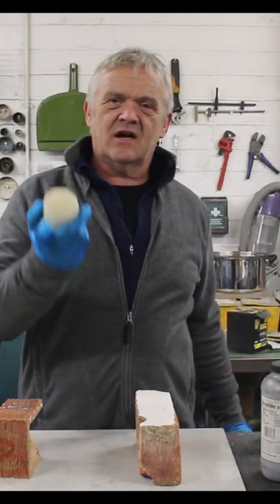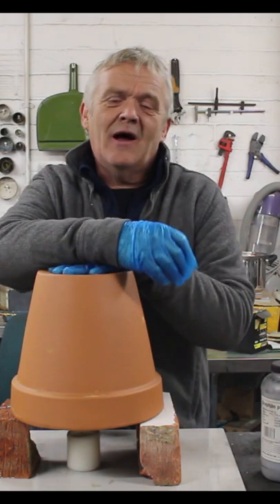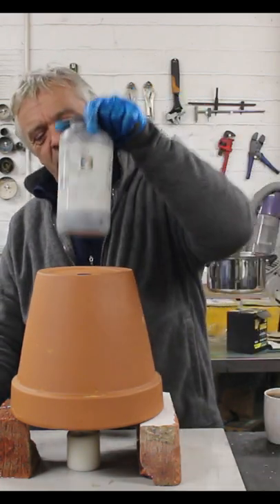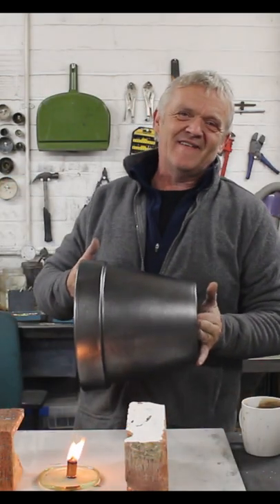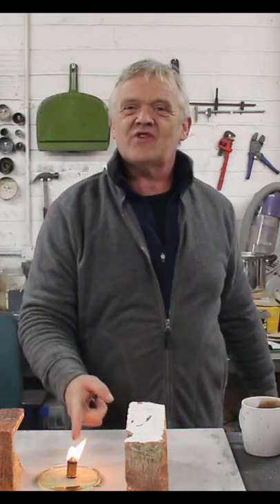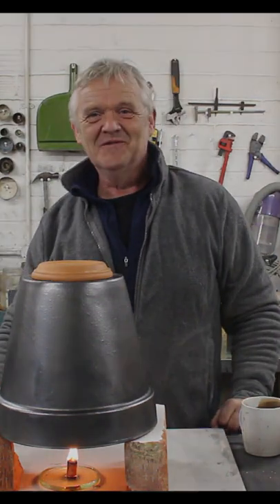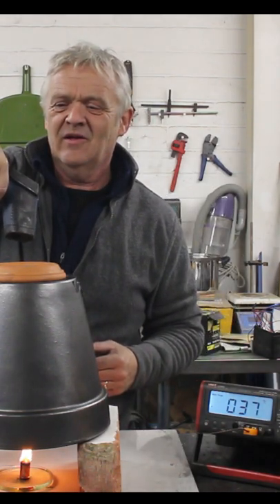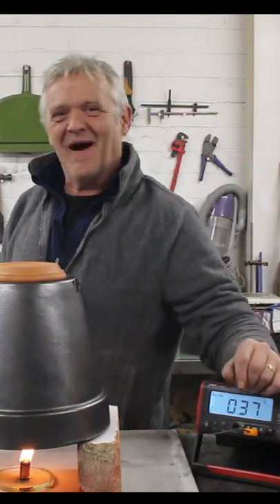The Ultimate Plant Pot Heater